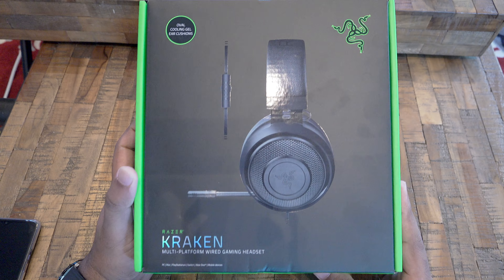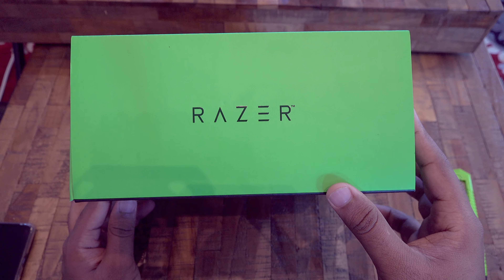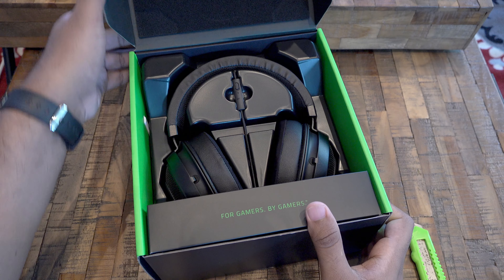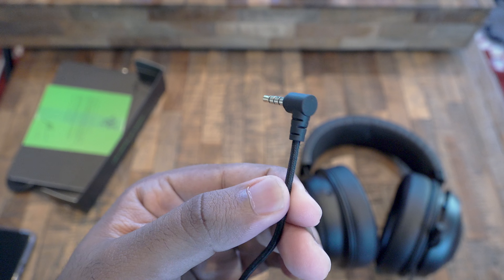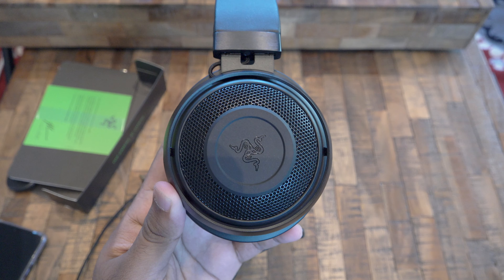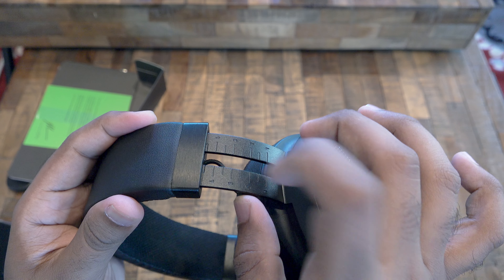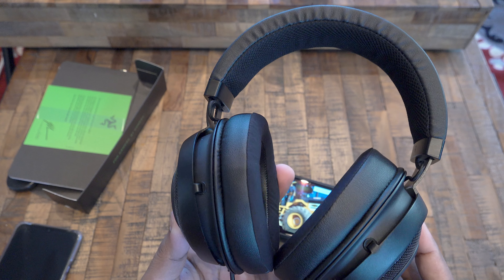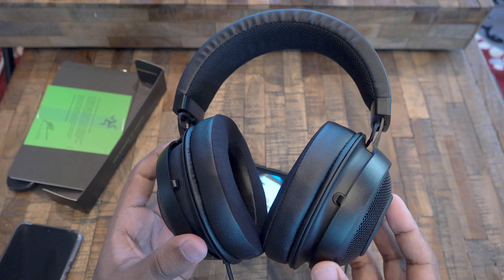Razer Kraken || Unboxing || Overview